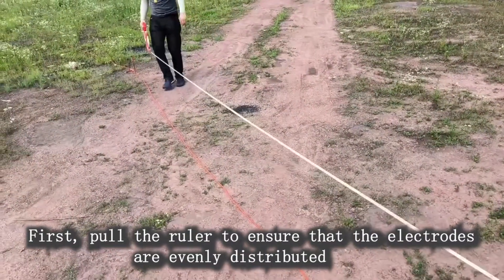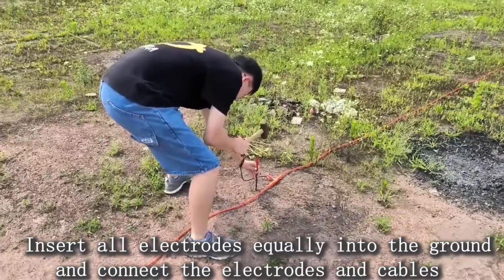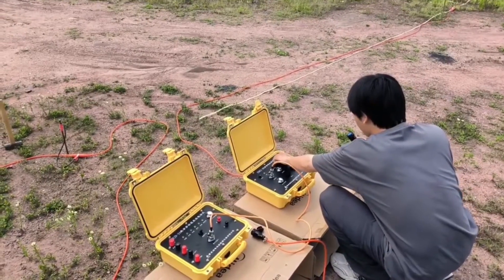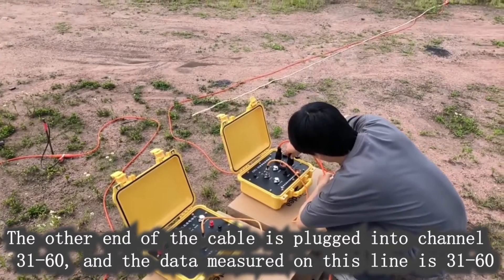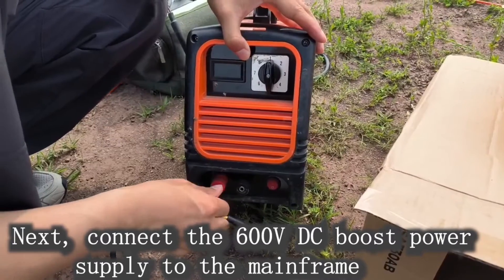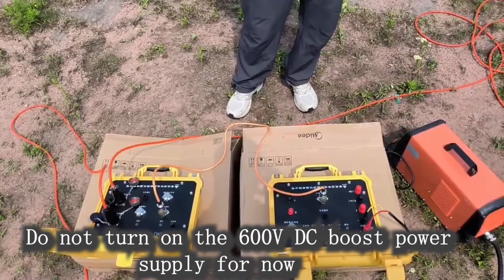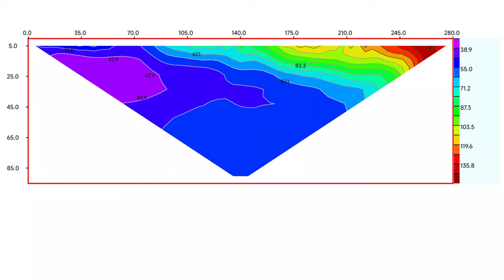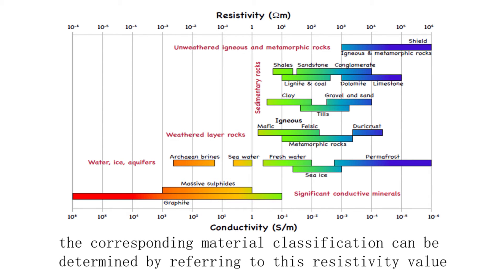MultiChannel Geophysical Resistivity Meter Electrical Resistivity Tomograph Res2dinvx inversion(ERT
How to Use MultiChannel Geophysical Resistivity Meter Electrical Resistivity Tomograph Equipment Res2dinvx inversion
• Making a subsurface map to overview the soil types/lithology
• Determining caves, voids and sinkholes before drilling and foundation work
• Determining optimal locations for drilling groundwater wells
• Investigating the depth to bedrock
• Monitoring engineered and natural slopes with a high potential for landslides
• Investigating and monitoring pollution plumes
• Determining economically-important mineral deposits
• Delineating archeological sites
• Time lapse Monitoring of subsurface processes such as groundwater recharge, saltwater intrusion, dam leakage, and mining operations
Product Usage:
1. Detection of hidden dangers in embankments (such as high-resolution detection of ant nests, rat holes, weak interlayers, and cracks in river embankments)

2. Exploration of geological hazards such as karst caves and landslides in coal mine goaf and Kast area

3. High resolution engineering geological exploration for factory building foundations, highways, bridges, civil air defense engineering, hydrological engineering, and other areas

4. Exploration of metallic and non-metallic mineral resources and geothermal exploration
5. Freshwater and saltwater exploration, geological structure layer classification

6.No network required

7. Two-year warranty and lifetime technical service support